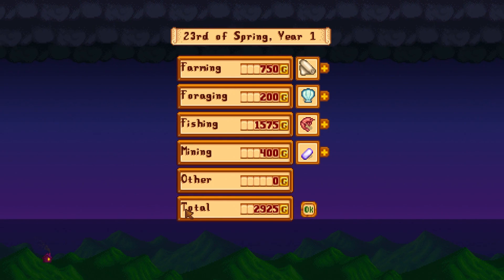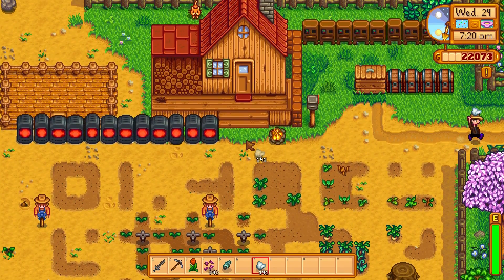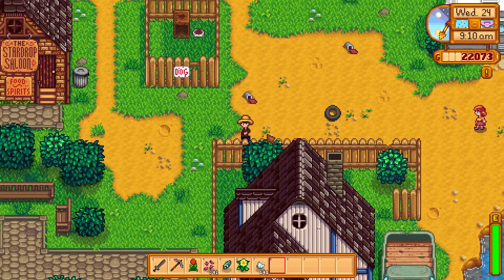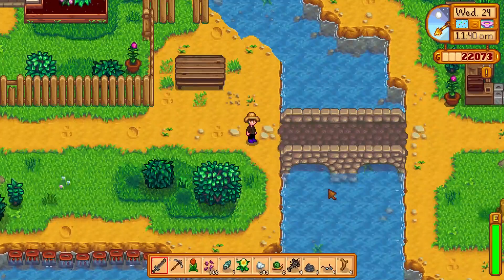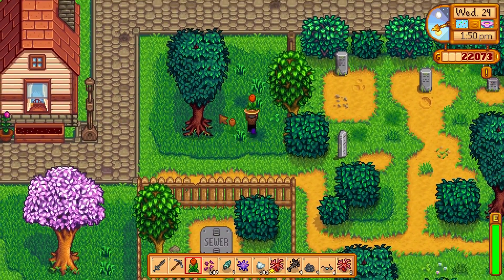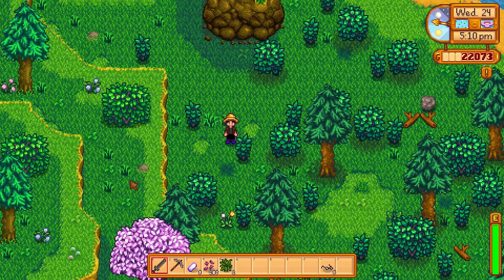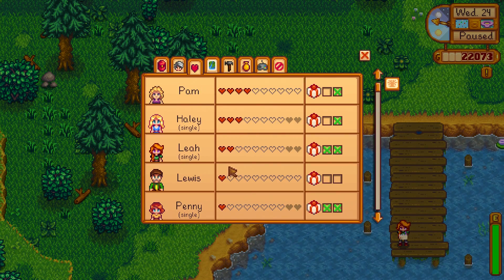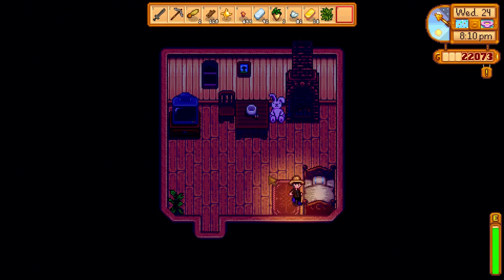Stardew Valley Let's Play 16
Facebook -- Fan Page - All updates will be upload